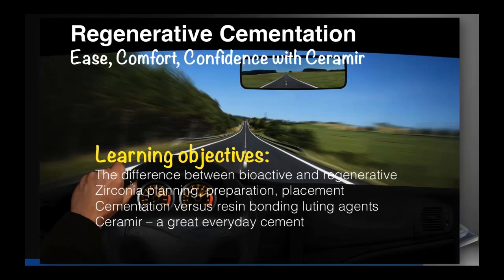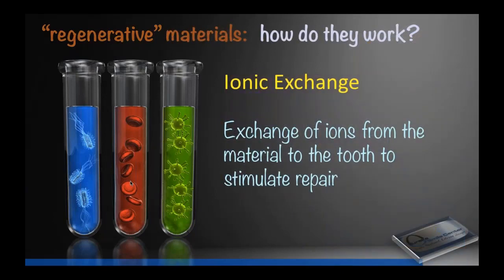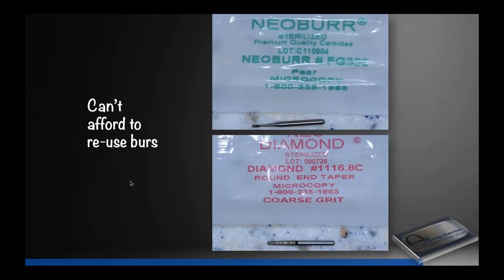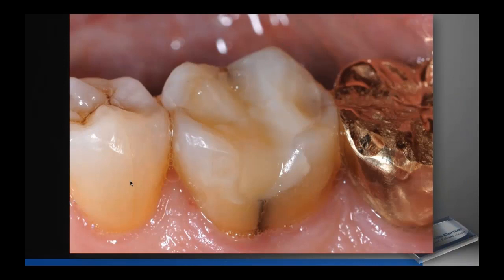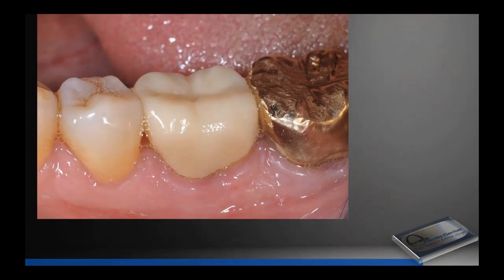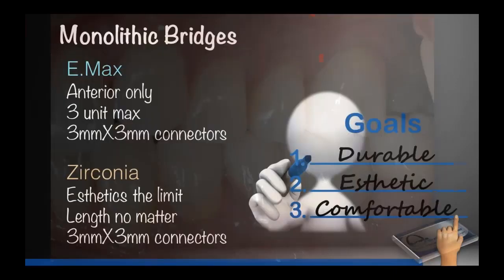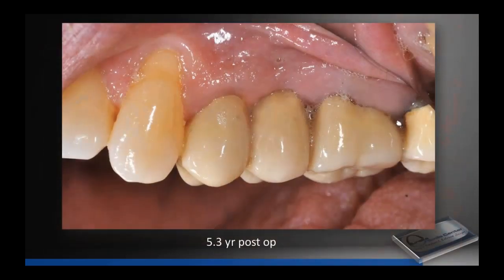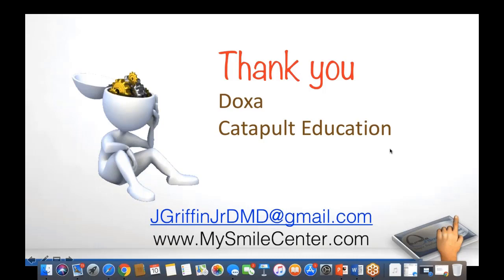Dental Treatment: Regenerative Cementation Jan 10, 2018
Originally Released Jan 10, 2018

COURSE SUMMARY
The use of zirconia has risen dramatically in recent years because of its combined durability, aesthetics, and its ability to be merely cemented in place instead of bonded.  In this 1-hour webinar, Dr. Griffin will discuss how regenerative/bioactive cement not only offers exceptional clinical performance with zirconia, but also the potential to stimulate hydroxyapatite formation and a reduction in tooth sensitivity. Tips and tricks when cementing implant crowns as well as routine zirconia/metallic crown and bridge will also be highlighted.

LEARNING OBJECTIVES
1. Recognize the difference between bioactive and regenerative and why it’s important in dentistry
2. Learn zirconia preparation, uses, and how to maximize clinical performance
3. Become familiar with cementation versus resin bonding luting agents

SPEAKER DETAILS
Dr. Jack Griffin has a unique and fun method of delivering multiple course topics from practice managment to CAD/CAM dentistry.  He is nationally recognized as a quality educator and presenter.
Dr. Griffin is one of a hand-full of dentists awarded by his peers Diplomat status with the American Board of Aesthetic Dentistry (ABAD), accreditation with the American Academy of Cosmetic Dentistry (AACD), and Mastership in the Academy of General Dentistry (AGD).

Dr. Griffin runs a busy practice in St Louis County where he and his staff have maintained a 50-55% overhead since 1988. His Eureka Smile Center emphasizes cosmetics while doing all phases of general dentistry.  Dr. Griffin’s unique educational philosophy focuses on improving clinical and financial outcomes while making practice more fun and rewarding. His course topics include office efficiency, digital photography, current bonding and cementation techniques, great everyday esthetics and CAD/CAM dentistry.

Dr. Griffin has been the MasterTrack/CE chair for the Missouri AGD, a member and clinical evaluator for Catapult Group, the dental industry’s premier speaker’s bureau, and is a clinical director for the Pacific Esthetic Continuum (PAC). He has also been a clinical evaluator for Reality Esthetics and served on the Council for Scientific Affairs for the Greater St Louis Dental Society.

Doxa Dental